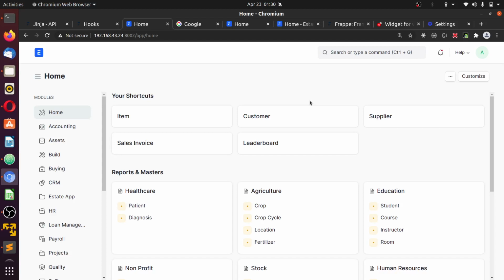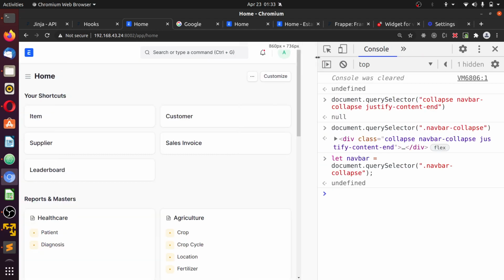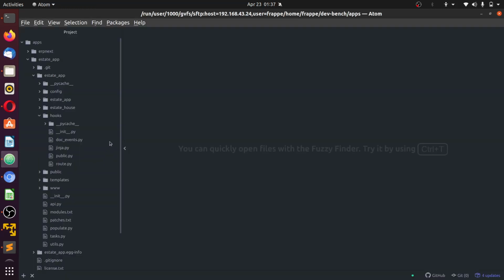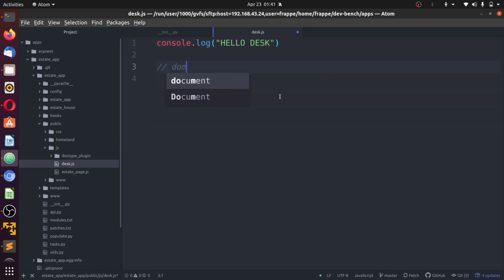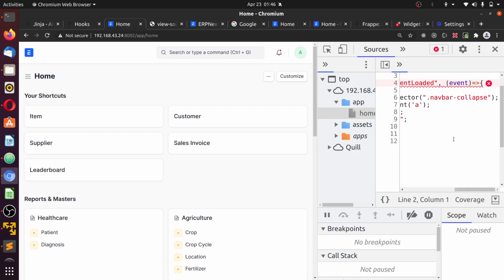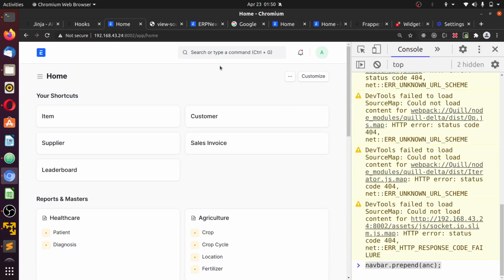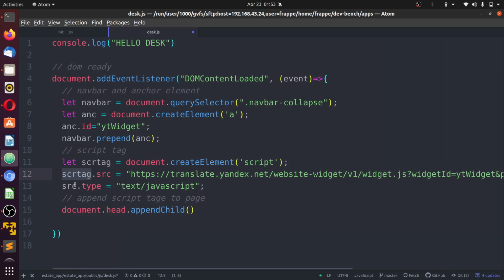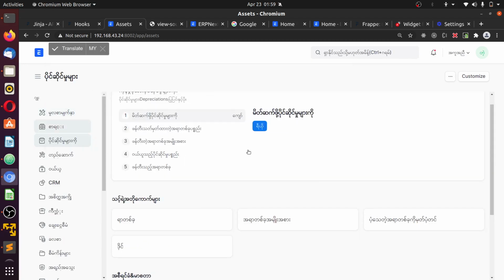48. How to Translate ERPNext to any language automatically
Translate your ERPNEXT automatically to any language using a language widget.